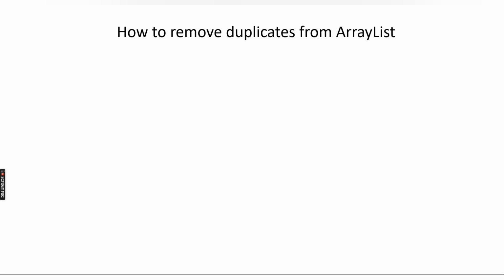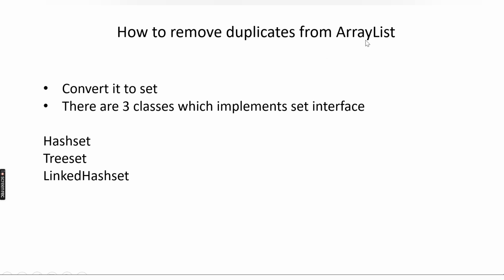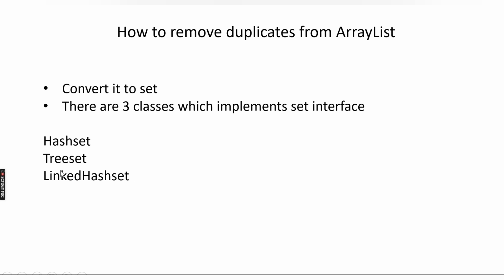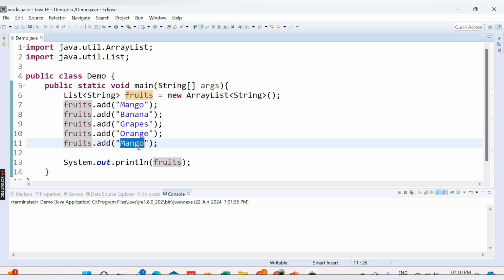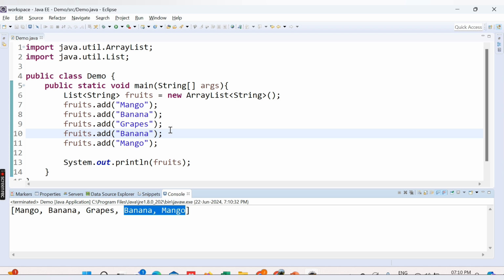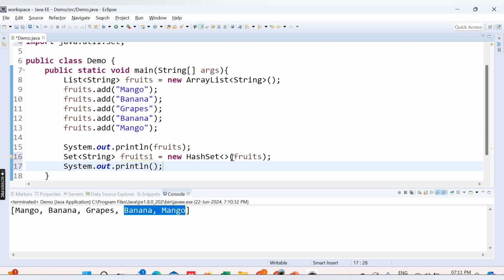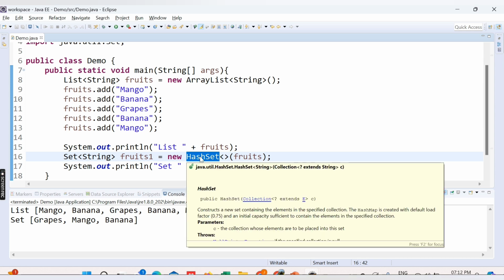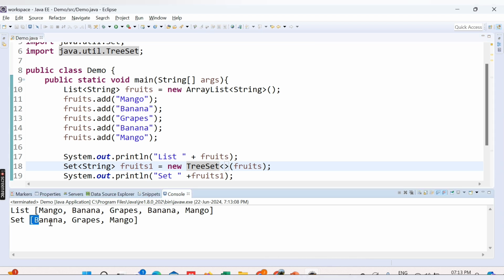How To Remove Duplicate values from List | Convert List To Set | ArrayList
Welcome to our Java programming tutorial! In this video, we will show you how to remove duplicates from an ArrayList in Java effectively. Whether you're preparing for an interview or working on a Java project, understanding how to handle duplicate elements is crucial.

Iterator
Collection
List
Set
Map
ArrayList
LinkedList
HashSet
LinkedHashSet
TreeSet
HashMap
LinkedHashMap
HashTree
HashTable
Queue
DeQueue

Your Queries -
why duplicates occur in ArrayList
How to remove duplicate From ArrayList